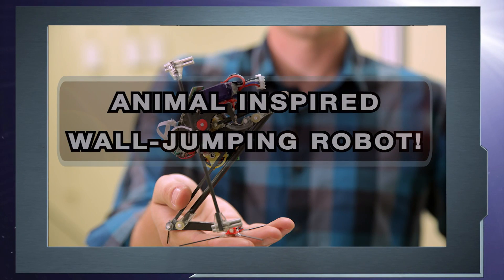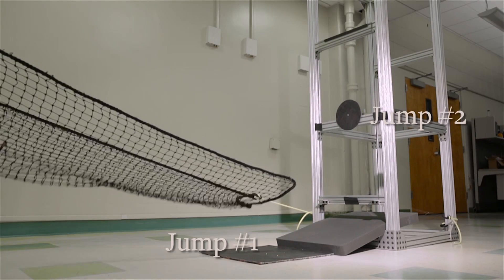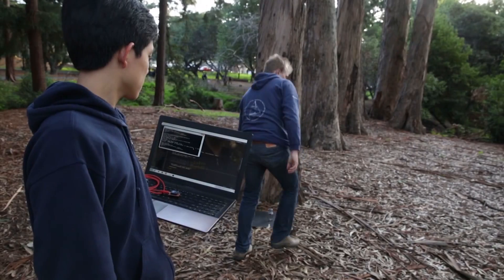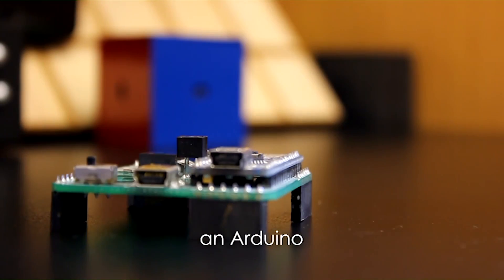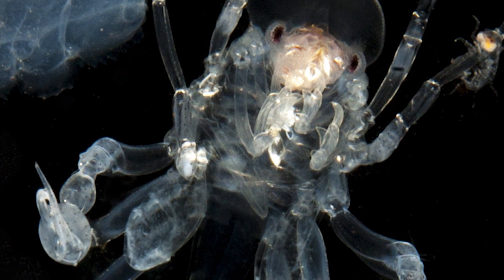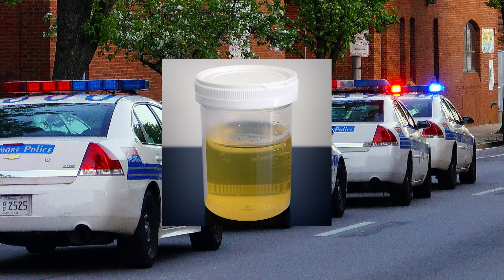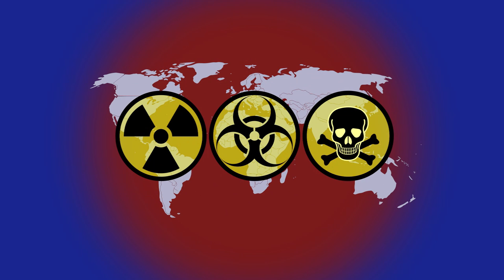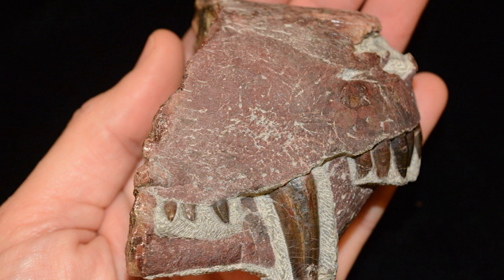Jumping Robots & Nuclear Material 🤖 | NSF Science Now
We learn about a new wall-jumping robot, using sensor-integrated blocks to better identify developmental disabilities, we learn about creatures with camouflage, a new procedure to detect exposure to dangerous nuclear materials, and finally, the discovery of the oldest know fossil tumor.